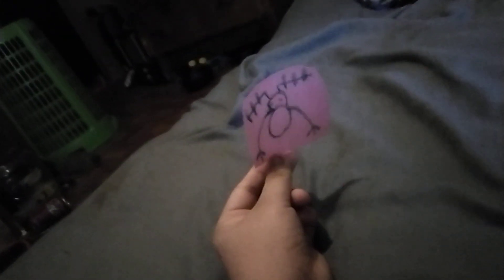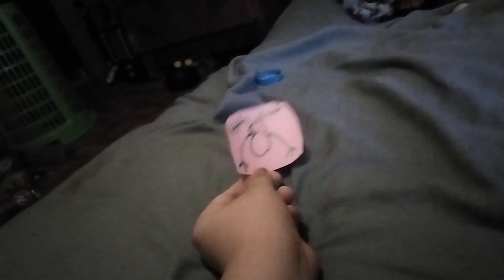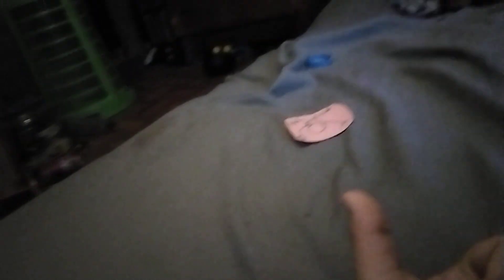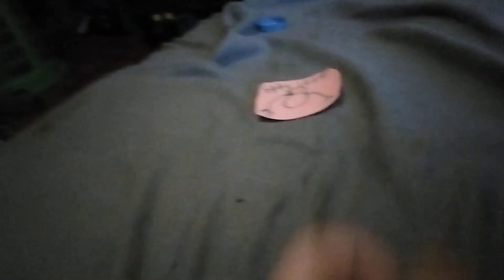swooping snitchbug, ep 82